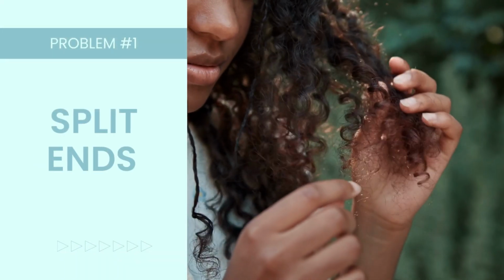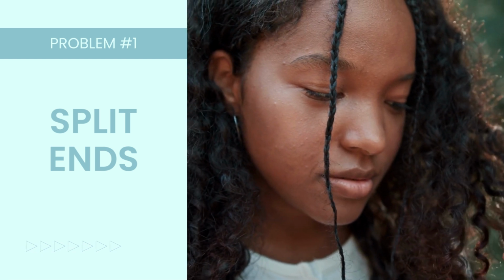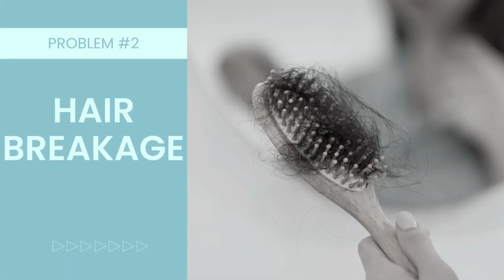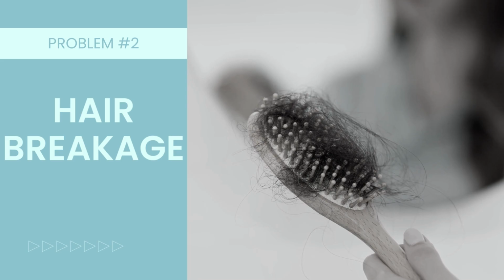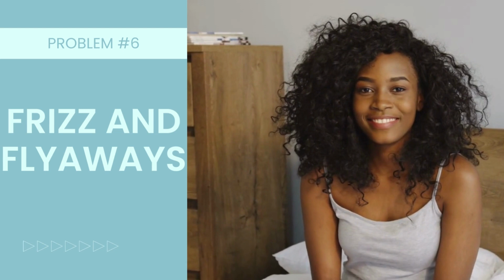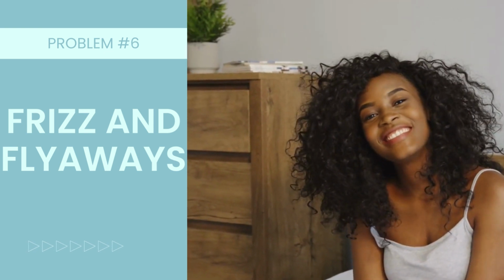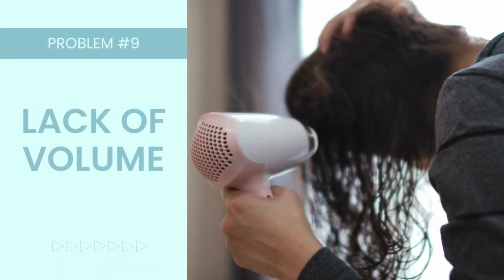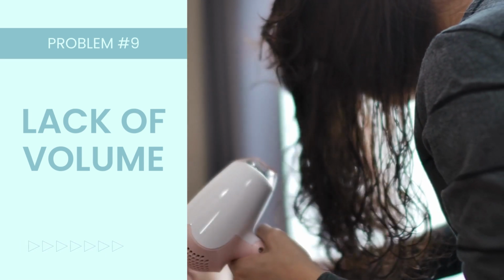10 Hair Care Mistakes You Should Avoid for Healthy and Beautiful Locks | Natural Hair Care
Discover the top 10 most common hair problems and their effective solutions in this informative video. We'll delve into a range of issues that many of us face, from hair loss and dandruff to frizz, dryness, and more.

Our expert insights will guide you through each problem and provide practical, easy-to-follow solutions that you can incorporate into your hair care routine. Whether you have straight, curly, or wavy hair, these tips are designed to help you achieve healthier, more beautiful locks.

Your hair deserves the best care, and we're here to show you how to achieve it!

PHOTOGENIC BENEFITS
* Conditions and moisturizes
* Styles
* Reduces frizz
* Reduces shrinkage
* Lays down edges
* Tames split ends
* Clumps curls
* Heat protectant
* Works on all hair types and hair extensions
* Works on chemically treated hair
DIRECTIONS
Step 1 Section damp or dry hair. No water required.
Step 2  Apply Photogenic generously to hair strands. Don’t rinse.
Step 3  Style as desired.
FOLLOW US ON THE FACEBOOK PAGE, “PHOTOGENIC HAIR CARE”
INGREDIENTS
water, carbomer, shea butter, coconut oil, propylene glycol, soy protein, wheat protein, glycerin, mango seed, aloe, avocado oil, Kernel oil, neem seed, hibiscus flower, carrot oil, vitamin E, benzoic acid, olive oil, fragrance and color